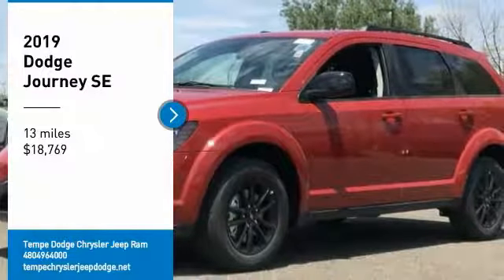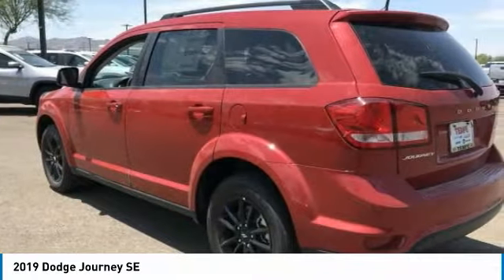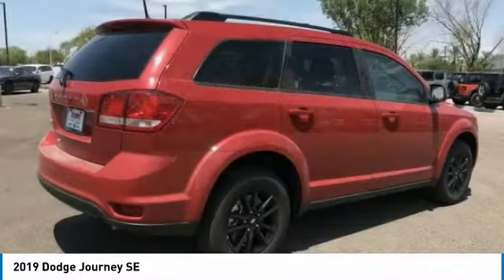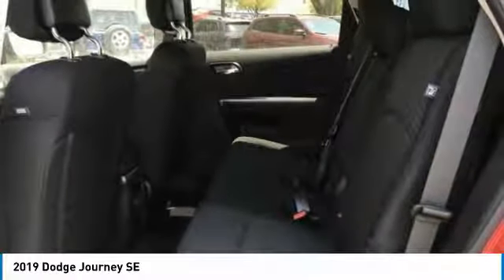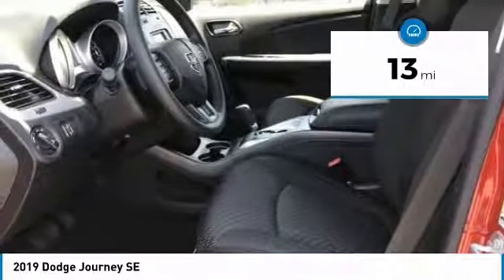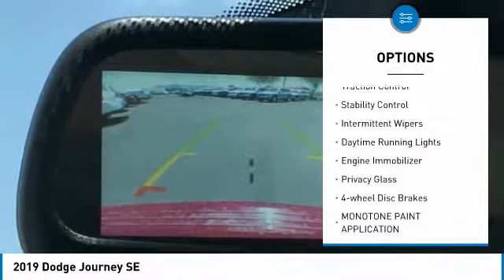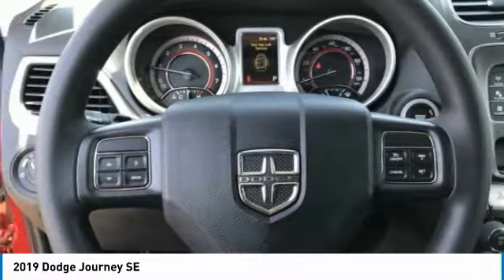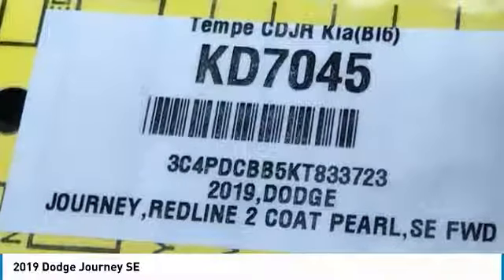2019 Dodge Journey KD7045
2019 Dodge Journey SE Price includes: $1,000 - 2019 Retail Bonus Cash WECKA1. Exp. 09/03/2019, $1,000 - Chrysler Capital 2019 Bonus Cash 44CKB3. Exp. 09/03/2019, $2,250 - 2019 Retail Consumer Cash 70CK1. Exp. 09/03/2019.